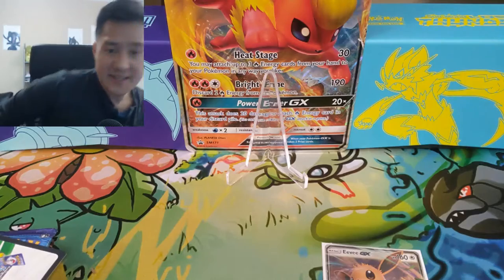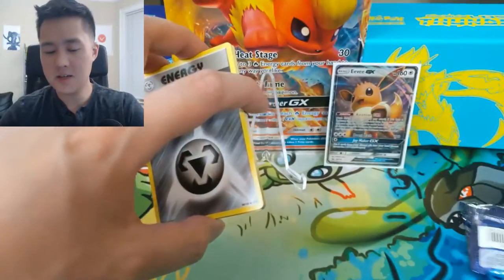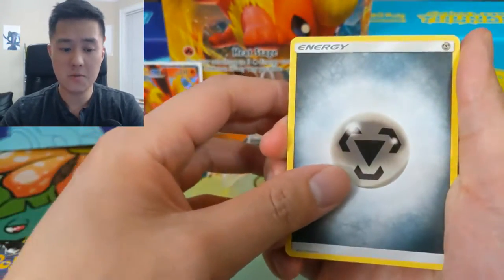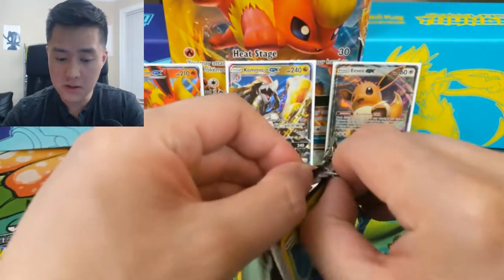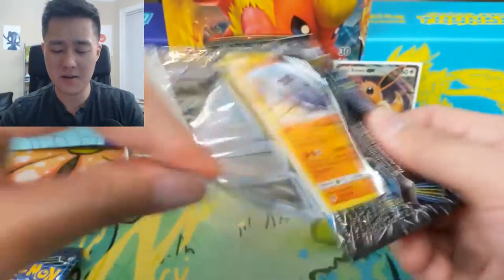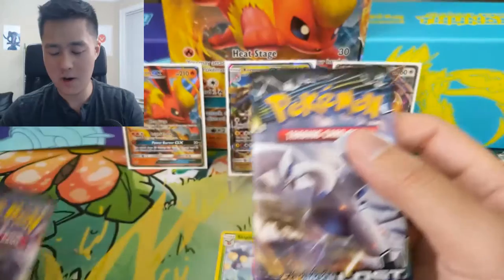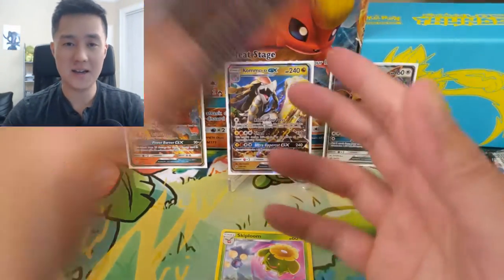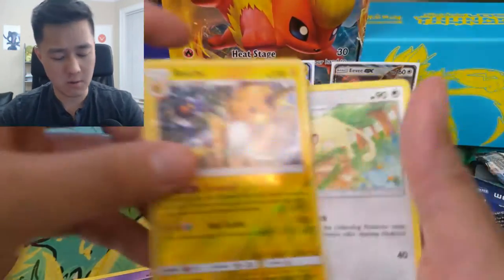Pokemon TCG Our LAST Flareon Box